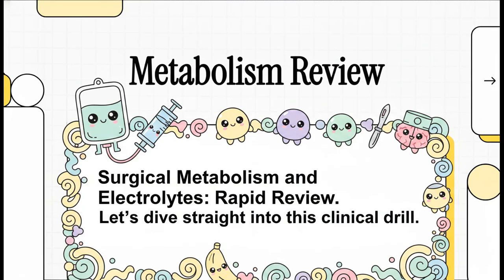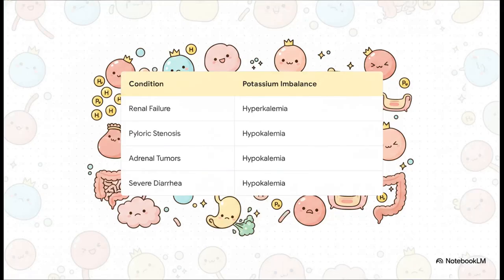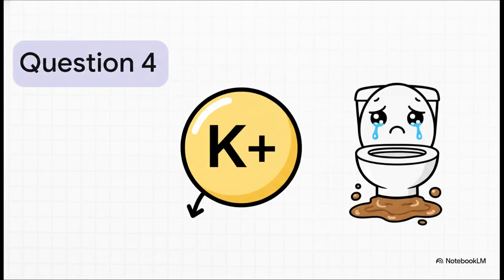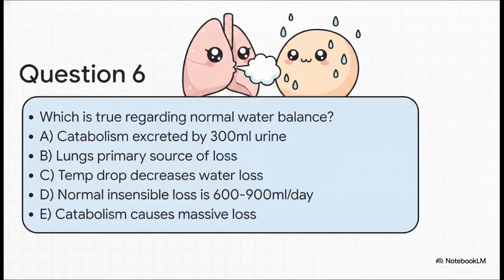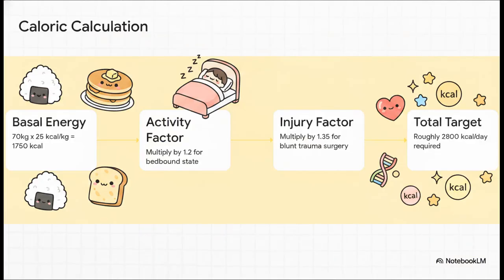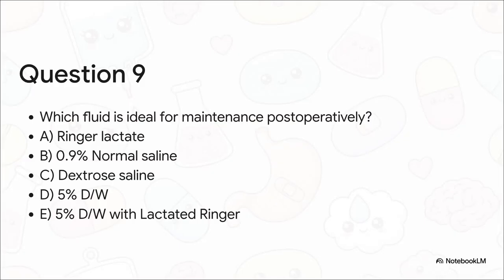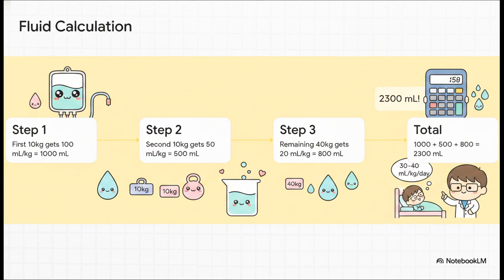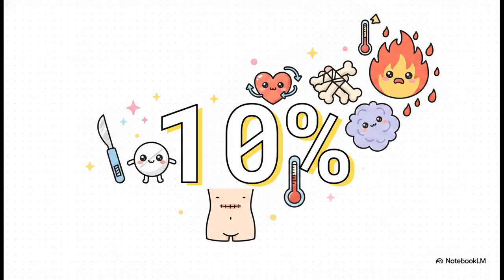IMM Surgery QBank: Exam Pearls | Nutrition & Fluid Therapy | Part 5 (MCQs 49–60) | Shahan Saleem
In this video, we discuss MCQs from the IMM Surgery QBank focusing on Nutrition and Fluid Therapy. This is a high-yield topic for CPSP IMM, FCPS Surgery, and general surgery exams, covering perioperative nutritional support, fluid management, electrolyte balance, and frequently tested clinical scenarios.

We cover:

💧 Principles of fluid and electrolyte therapy

⚖️ Assessment of hydration status and fluid requirements

🩸 Crystalloids vs colloids and their indications

🧂 Sodium, potassium, and acid-base disorders

🥗 Nutritional assessment in surgical patients

🧪 Enteral and parenteral nutrition

🔥 Metabolic response to starvation, stress, and surgery

🏥 Perioperative nutritional support and enhanced recovery principles

⚠️ Complications of fluid therapy and nutritional support

📚 High-yield MCQs, viva questions, and exam pearls

Each question is explained with the correct answer, clinical relevance, and exam-focused discussion to strengthen your understanding of fluid management and nutritional care in surgical practice.

📌 Ideal for rapid revision, viva preparation, and mastering frequently tested concepts in nutrition and fluid therapy.